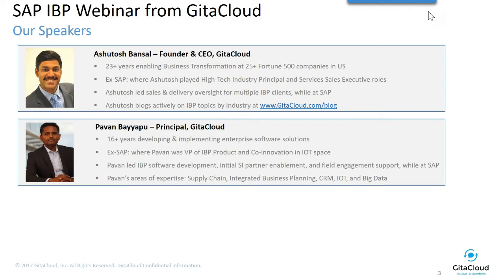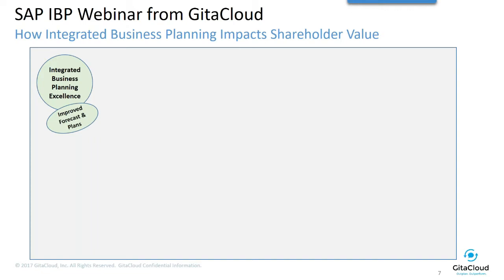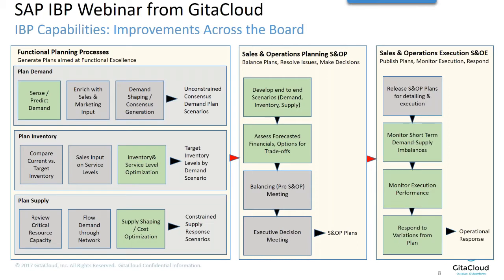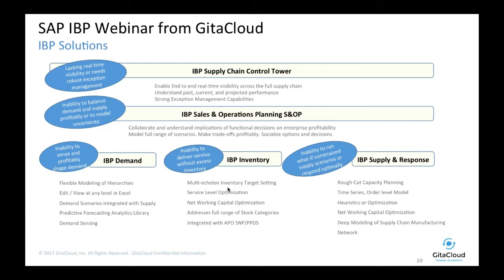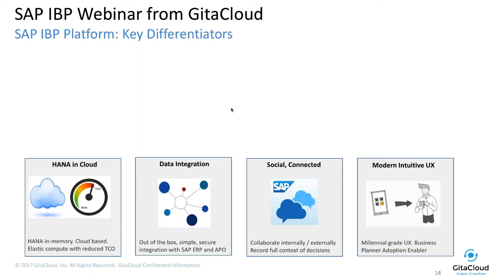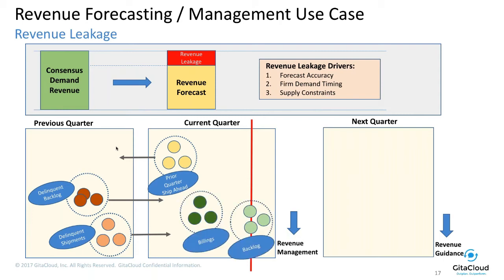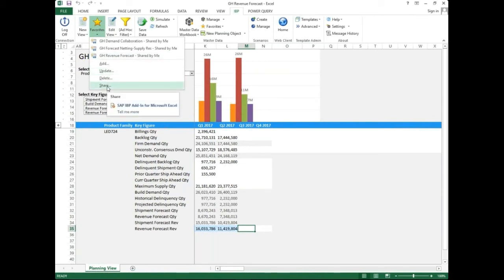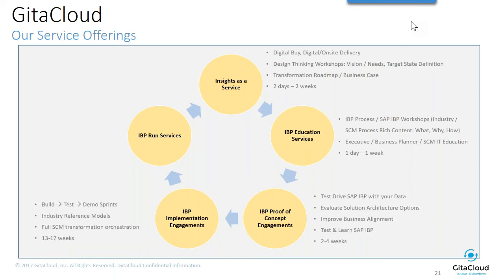GitaCloud Webinar - Integrated Business Planning with SAP IBP - Why Care?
This webinar was hosted by GitaCloud on 18th January, 2017 with SAP as a guest speaker.

It covers a broad context of changes in the business environment, why IBP solutions are required, and provides an SAP IBP overview.

It also covers a customer use case and a demonstration of the use case in SAP IBP.

Webinar Panelists:
Ashutosh Bansal: Founder & CEO, GitaCloud
Pavan Bayyapu: Principal, GitaCloud
Kris Gorrepati: Solution Management - Digital Supply Chain, SAP

Webinar Moderator:
Rahul Kulkarni: Principal, GitaCloud